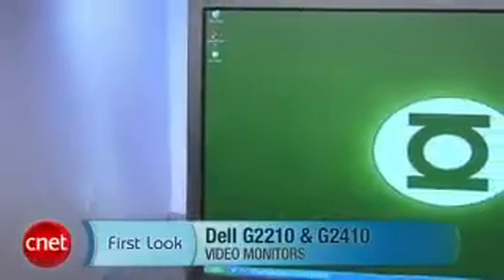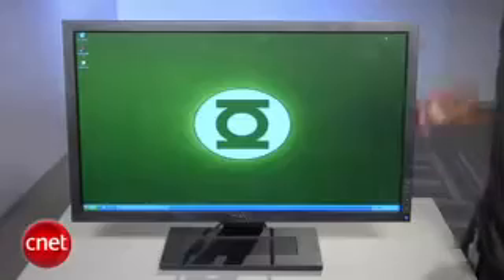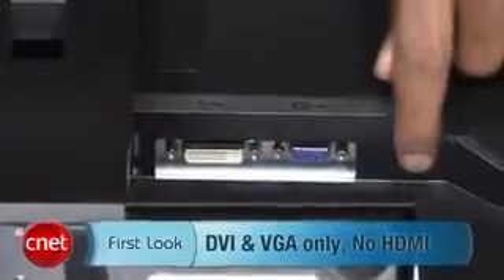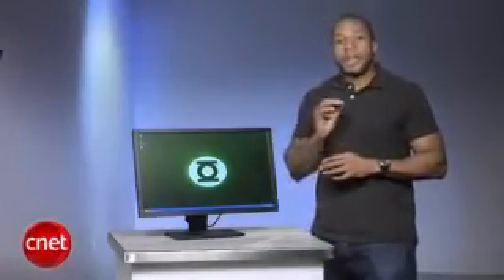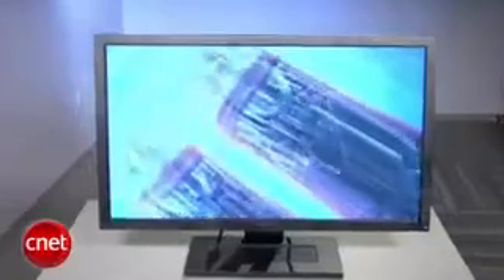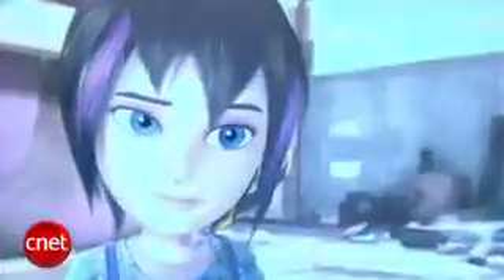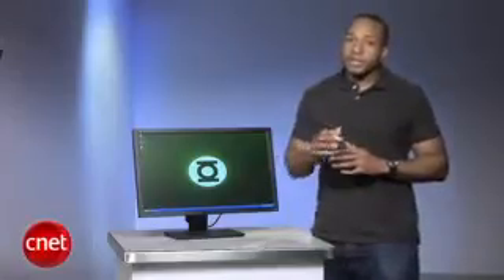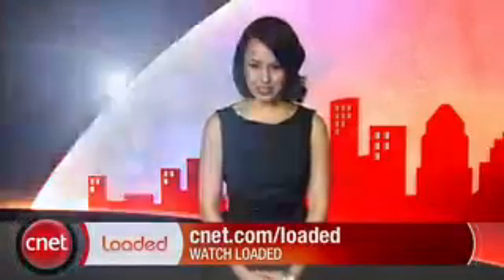Dell G2210 & G2410 Review